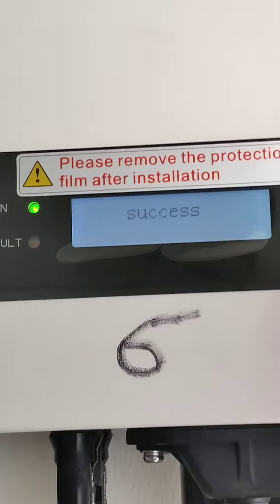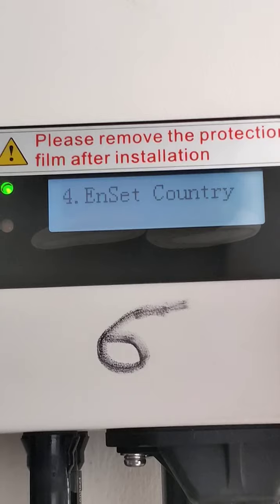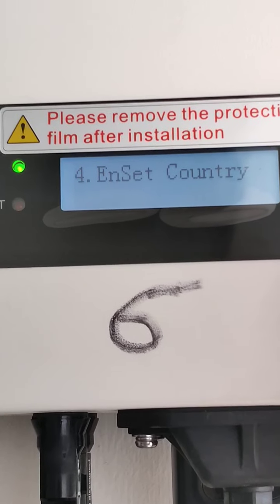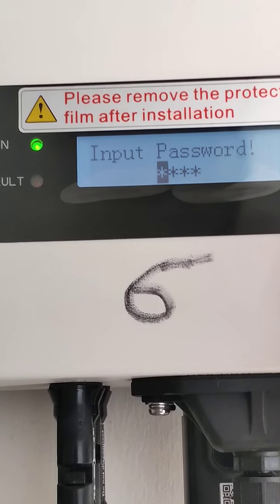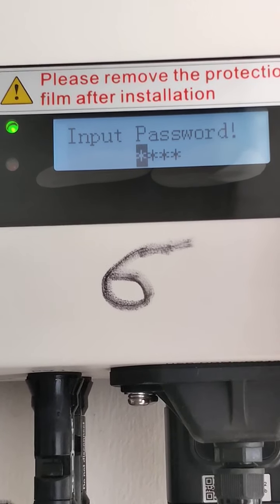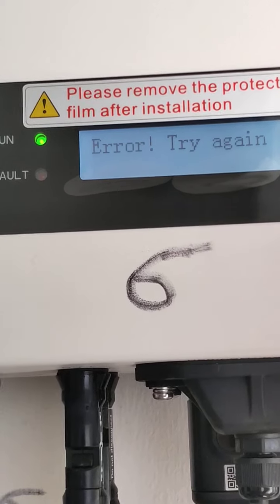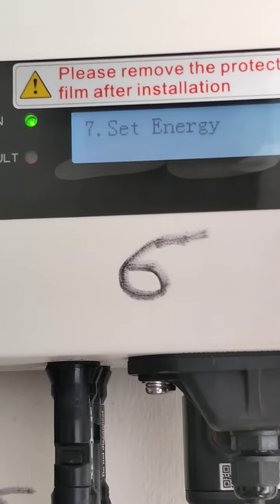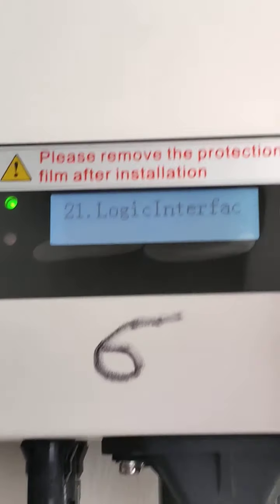How to start an On Grid Inverter - SOFAR - 3.3 KWp - Parameter Setting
How to set parameters to start a SOFAR SOLAR Inverter